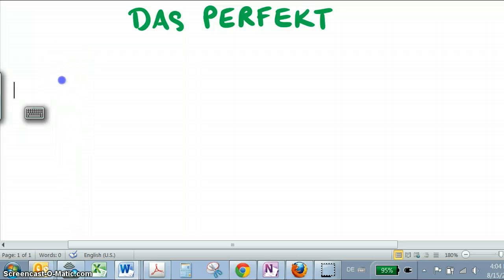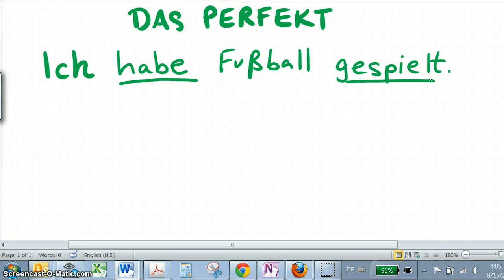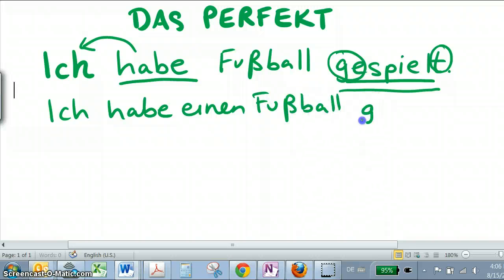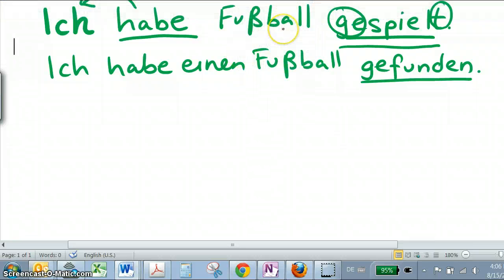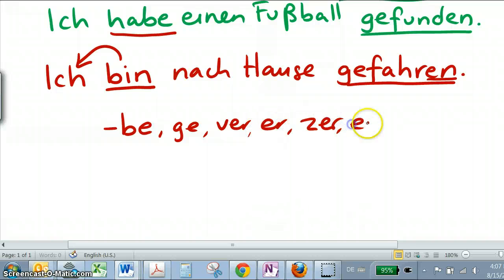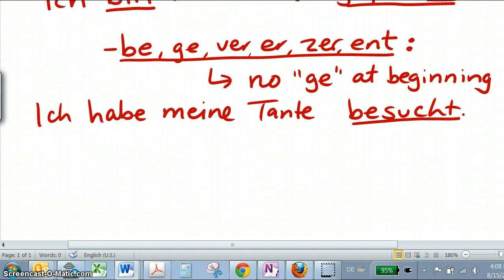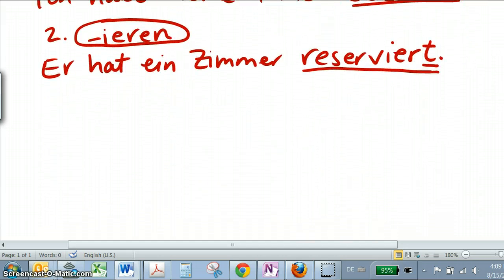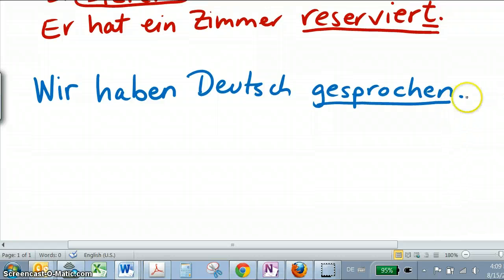Perfekt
Perfekt past tense